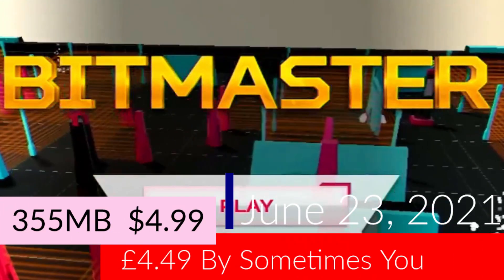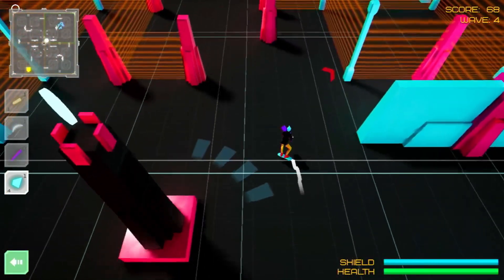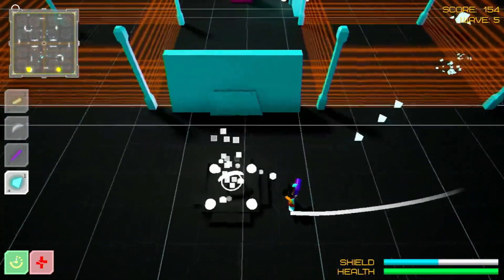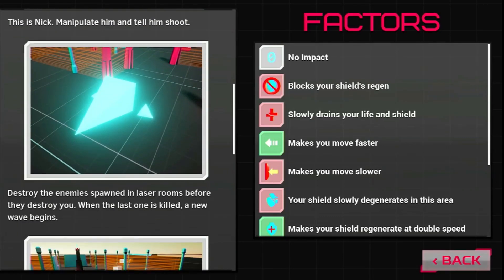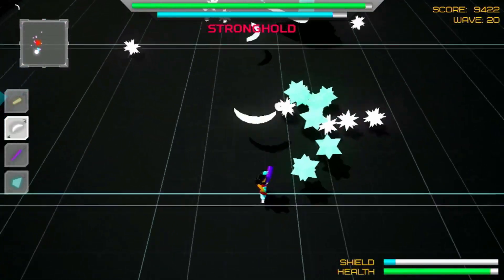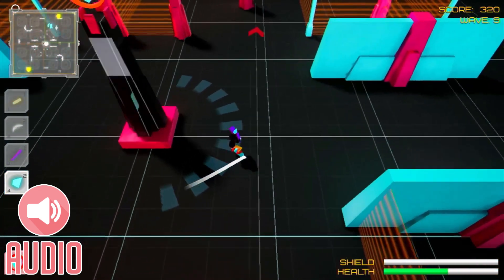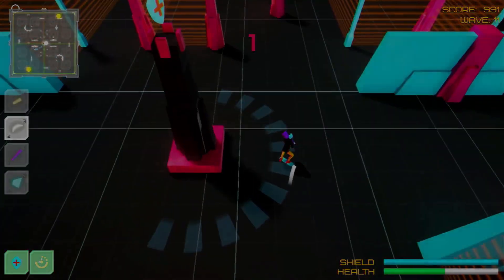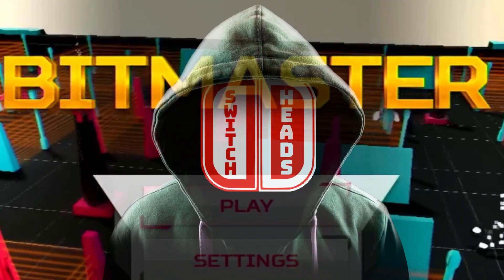BitMaster Review Nintendo Switch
Indie ,Action, Platformer Games,
By Sometimes You